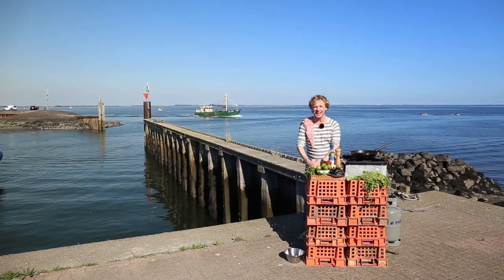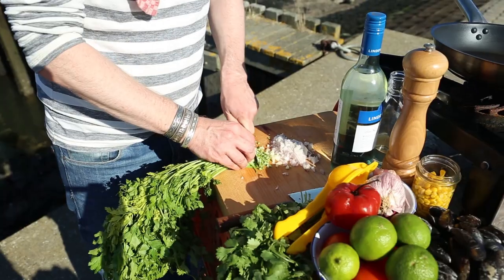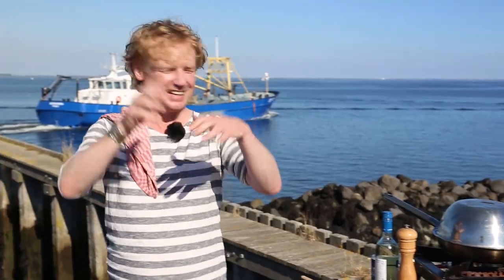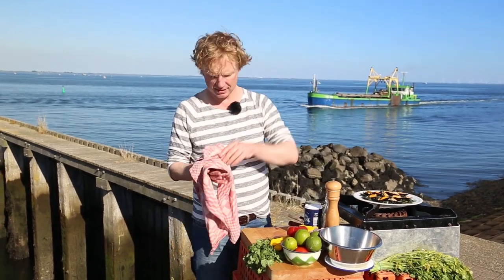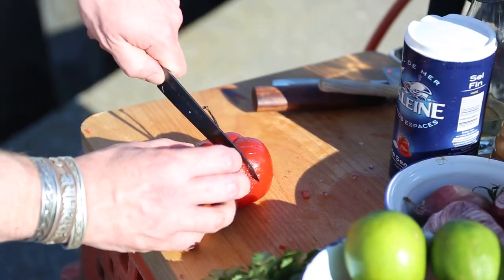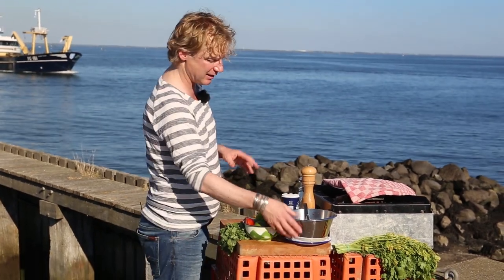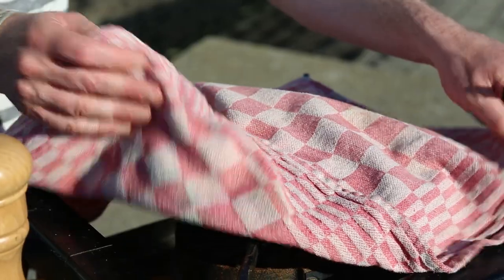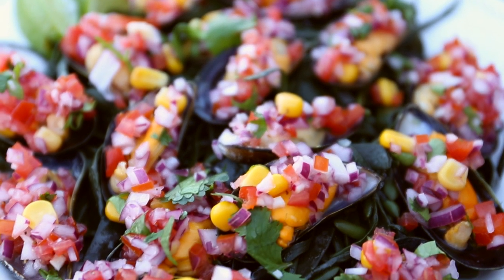Peruvian MUSSELS | Bart van Olphen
When I visited the fantastic country of Peru, I got so inspired by the amazing culture, people and cuisine. I picked up this Peruvian steamed mussels recipe, and that's why I came to the beautiful village of Yerseke in the South of The Netherlands, where they grow the most amazing "Zeeuwse" mussels! Juicy mussels, topped with a zingy, fresh Peruvian "salsa criolla".. This dish just screams for sharing! Enjoy!

Video by Bart van Olphen